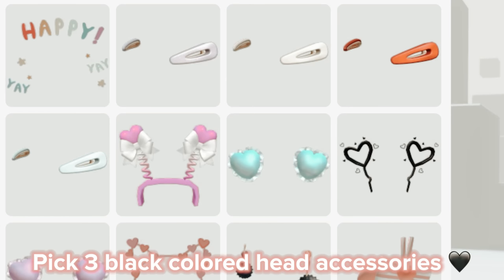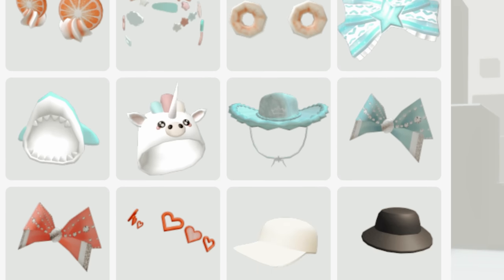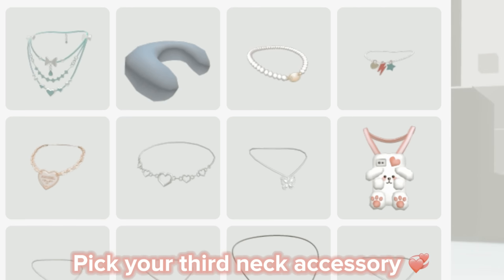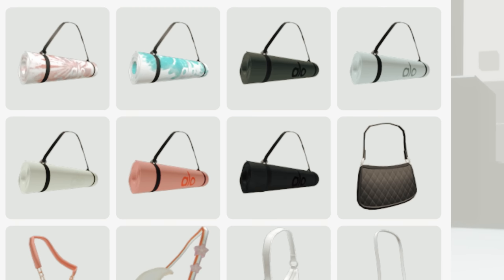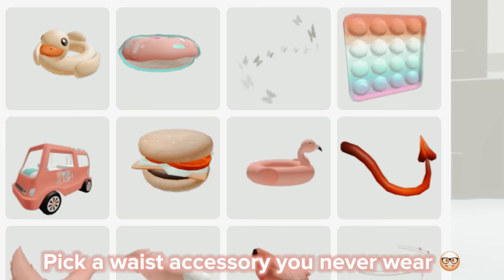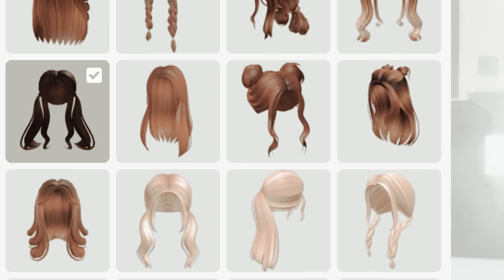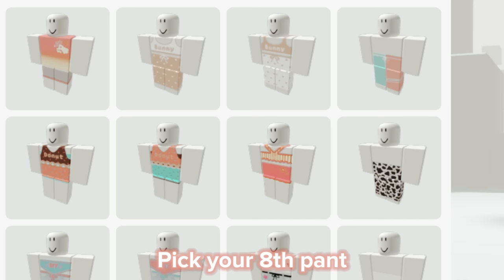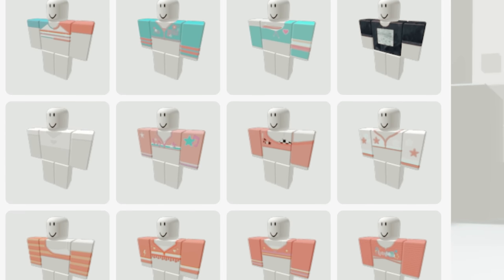It’s Justt Ehhh- 🤨🥸😭